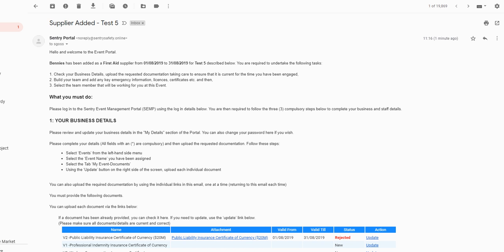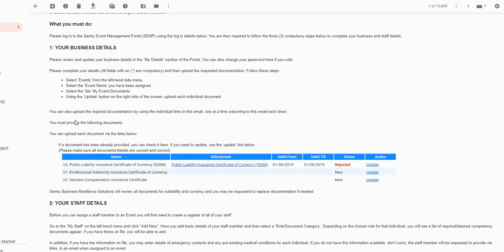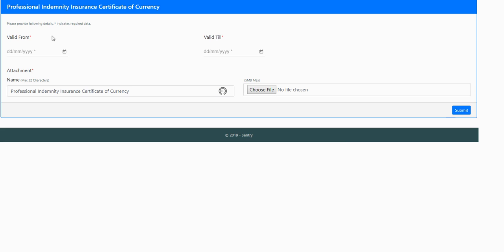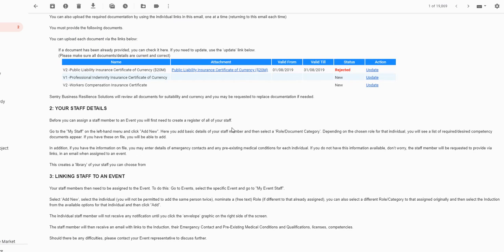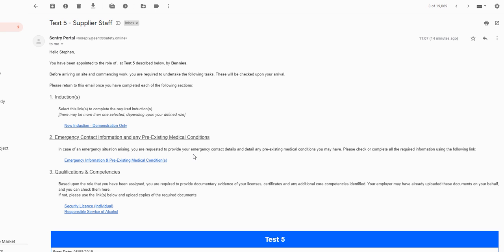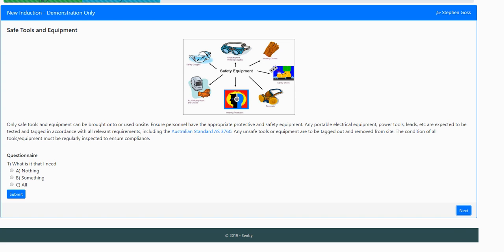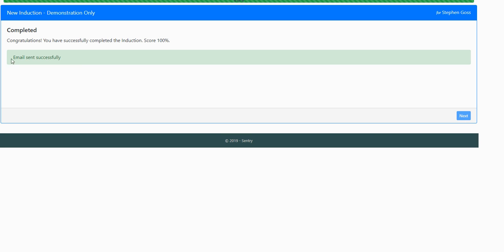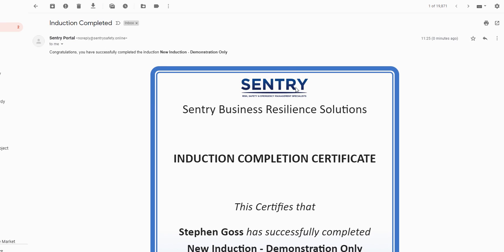10 Supplier Added to Event Email Explanations 8.5 mins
When a supplier receives an email from a company to supply goods/services to an Event and also the Email details an individual employee of a supplier will receive when added to an event.